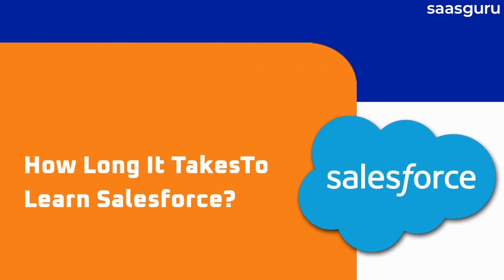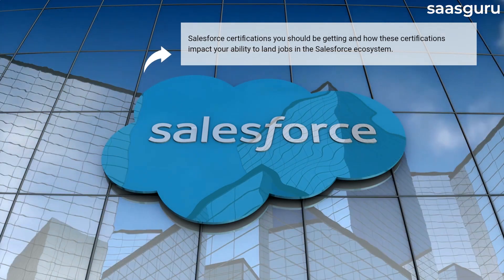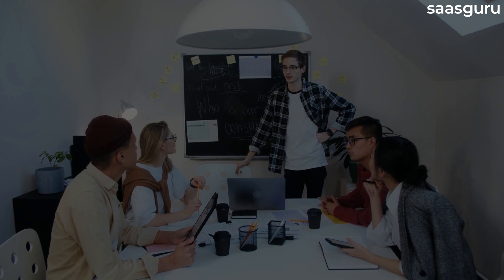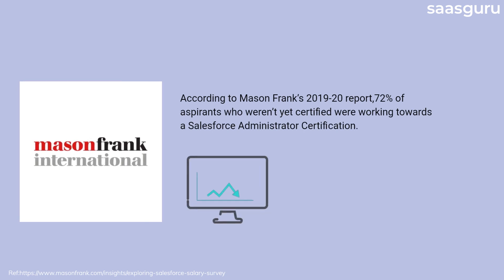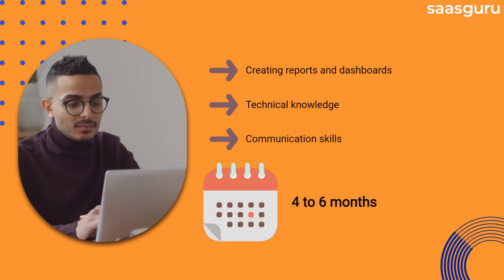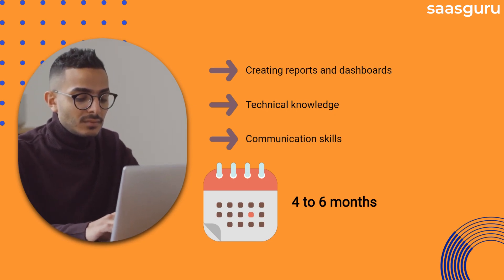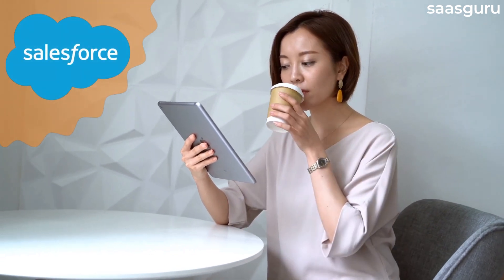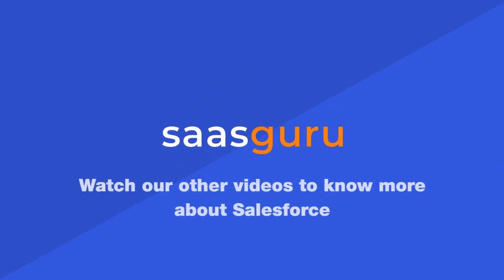How long does it take to learn SALESFORCE in 2023 | Learn salesforce easily | saasguru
Salesforce, according to the producing company’s website, is “the world’s #1 customer relationship management (CRM) platform.” Their software is designed to help businesses grow by helping them to better understand their customers’ needs, using cloud-based apps designed for marketing, sales, and service.

However, no two companies are the same, and consequently, their Salesforce needs will be different. When this happens, it’s smart to have a Salesforce developer handy, someone, who can customize the software development and offer tailor-made business solutions.

If that sounds like something you’d like to do, or if you are already working with Salesforce but would like to engage in some upskilling, then you need to upskill.

Why saasguru? -
1. Set Your Benchmark and Know If You Are Ready
2. High-Quality Micro-learning Modules
3. Guided Revisions
4. Practice Exams
5. Work with Seasoned Mentors